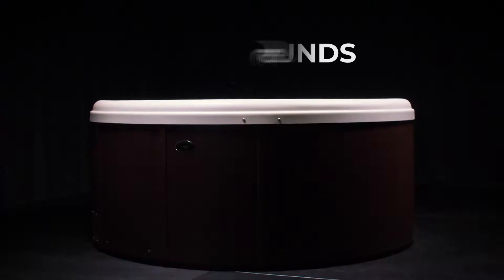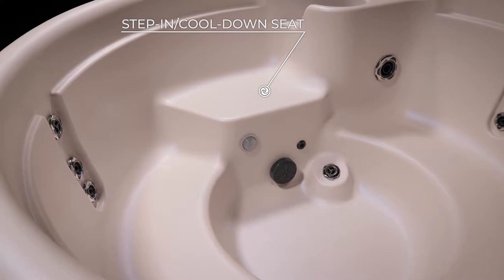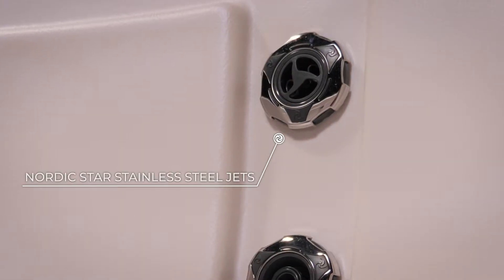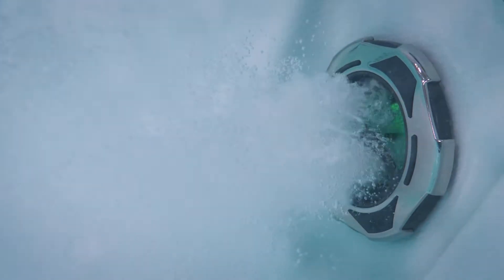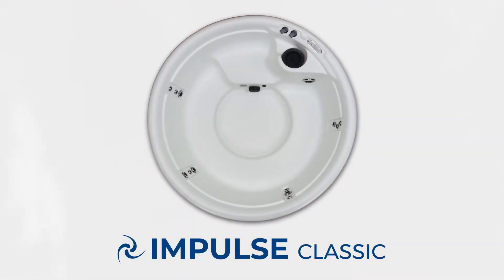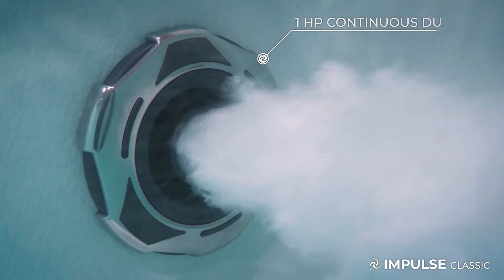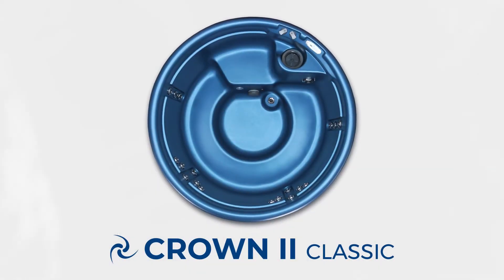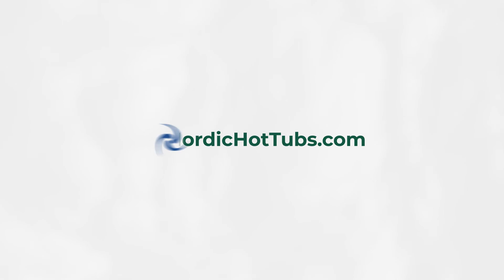78 Inch Round Tubs | Nordic Hot Tubs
Our 78-inch round spa’s are the perfect starter hot tubs!

These spas are 78-inches in diameter and feature barrier free bench seating for 5 people with a ‘step-in’ or ‘cool-down’ seat for ease of entry while providing an additional seating depth option.

All round models are equipped with a multi-color footwell LED light, and a Dual Therapy System that combines a high-volume whirlpool flow from a 5-inch directional whirlpool jet and targeted Nordic Star Jets to optimize pressure and offer you a fully customizable hot water massage.

The 78-inch round models are offered in four options starting with the All-In-110 Sport. This model features 15 jets with an added footwell jet for a powerful foot massage, a powerful 2-speed pump, an upgraded insulation package, and an installed GFCI cord for an easy and convenient plug-n-play installation.

The Impluse is the shallowest of our models at 31-inches deep. This model comes with 14 jets and a powerful 2-speed pump that offers soothing water flow in both speeds.

The Impluse DP is the big brother to the Impulse with a 35-inch depth and an added footwell jet.

The Crown II comes with an upgraded jet package that includes 21 jets and additional horsepower, providing you with exceptional hot water therapy!

Since 1995, Nordic has led the industry in providing high quality, therapeutic hot tubs. Because our hot tubs have the perfect balance of outstanding hydrotherapy and exceptional value, they are found in homes across the country and around the world! When you purchase a Nordic Hot Tub, you are purchasing our passion for true whirlpool therapy, our commitment to quality and our drive to exceed your expectations in value and performance.